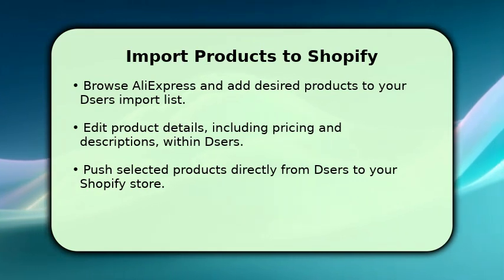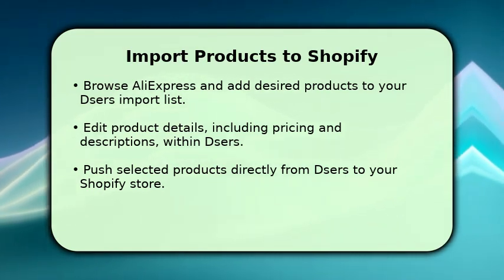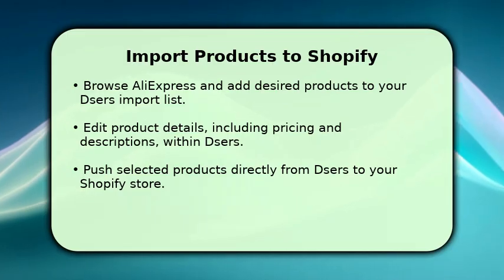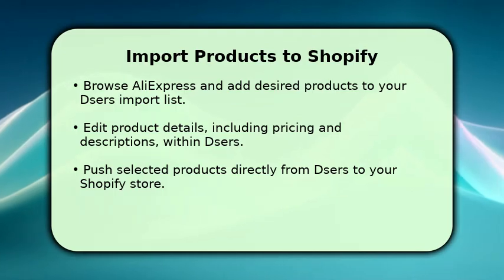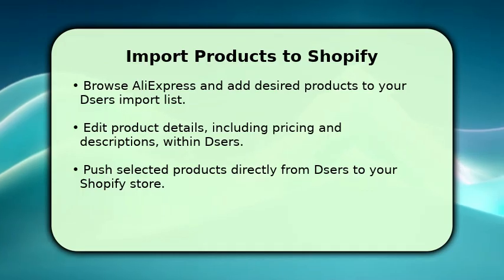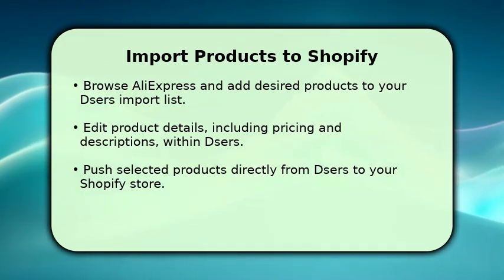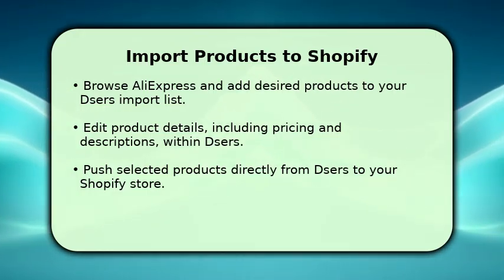How to Connect Aliexpress to Shopify Using Dsers (Updated 2025)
▸ (t) In this video, we will show you how to connect your Aliexpress store to Shopify using Dsers. This integration allows for seamless order management and shipping. We'll walk you through the step-by-step process of setting up Dsers with Shopify and connecting it to your Aliexpress store. By the end of this tutorial, you'll be able to automate your order fulfillment and improve your overall e-commerce experience.

Aliexpress Shopify integration, Dsers for Shopify, Shopify Aliexpress connection, Automate order fulfillment, Ecommerce integration, Shopify Dsers setup, Aliexpress store connect to Shopify